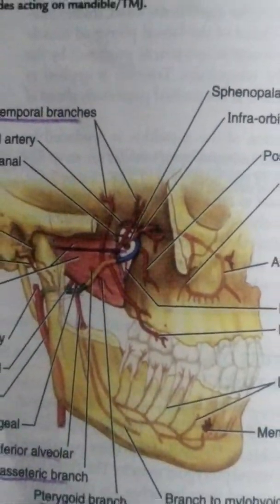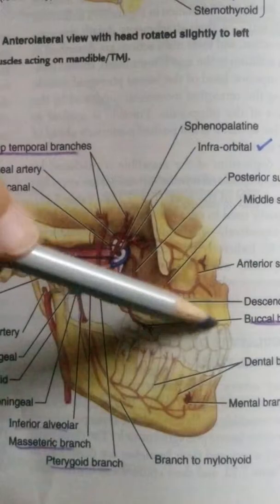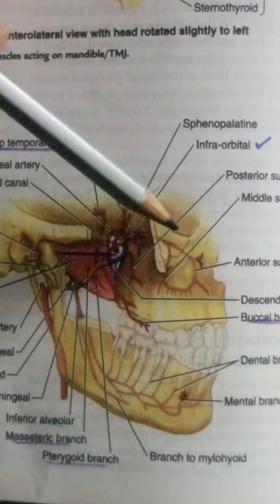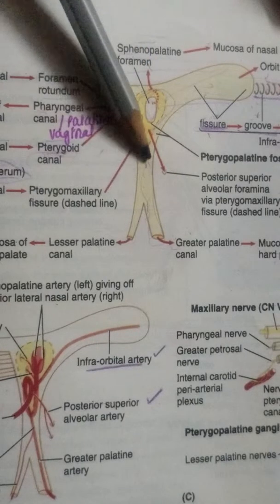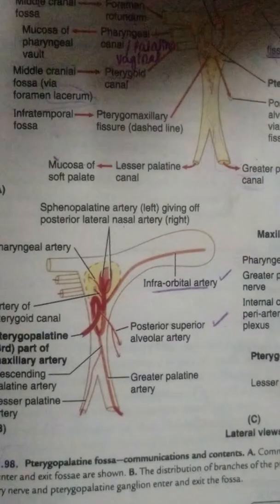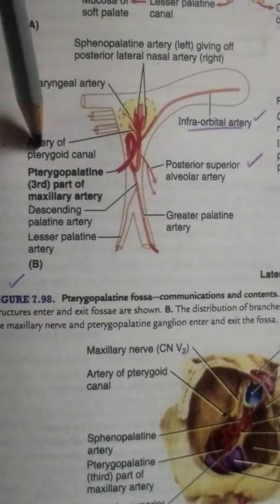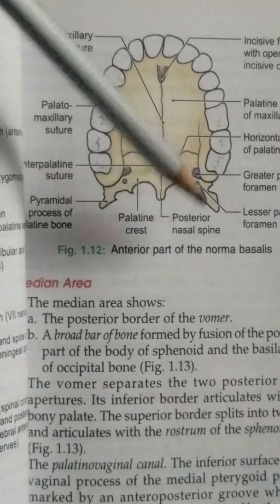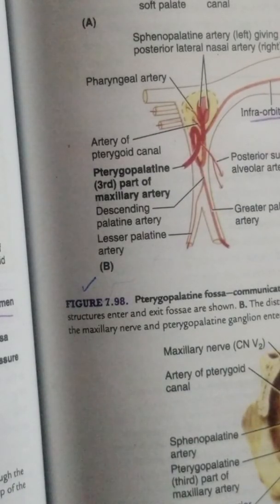Maxillary artery branches part 2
Pterygopalatine part of maxillary artery
Maxillary artery